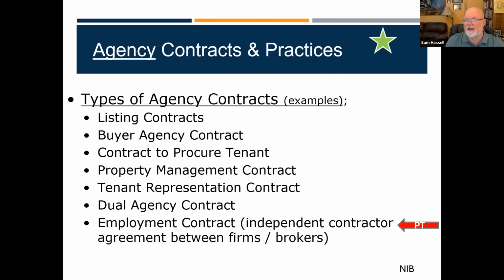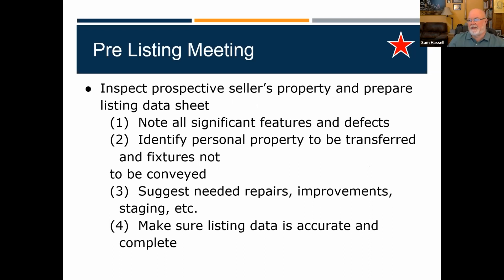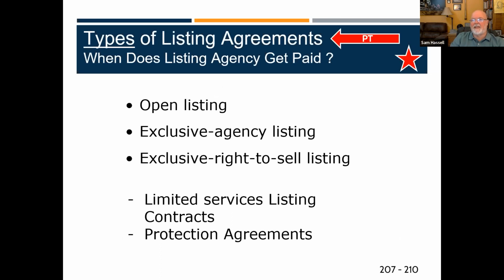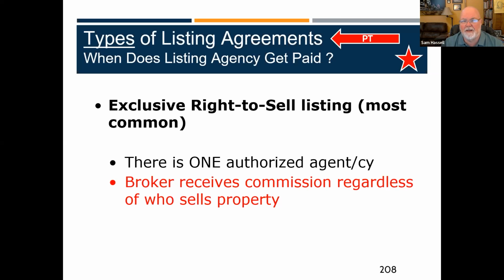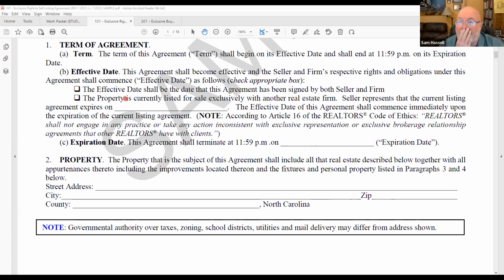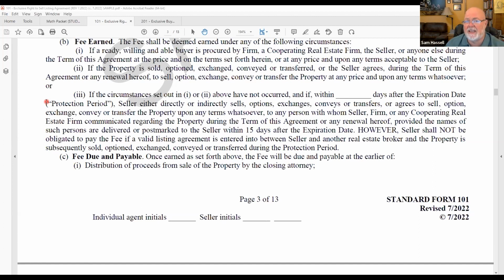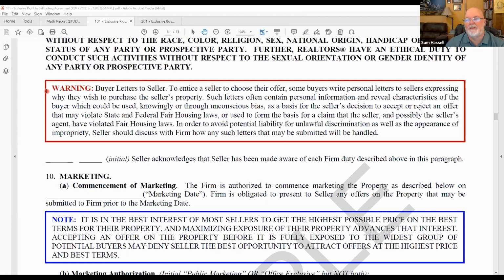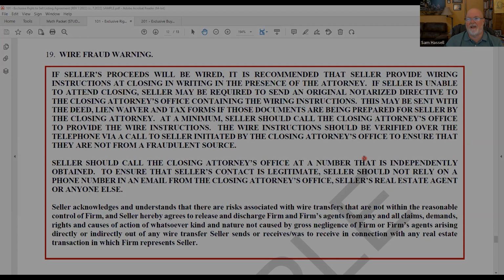Prelicense #31 | Compensation & Listing Agreements | Real Estate Exam Prep for North Carolina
Do you need some help preparing for your class test or license exam?

0:00 Intro
1:20 Inactive Status & Compensation
2:10 Type of Agency Contracts
5:10 Listing Agreements
7:20 Pre-Listing Meeting
13:46 Types of Listing Agreements
14:35 Open Listing
16:18 Exclusive-Agency Listing
17:50 Exclusive Right to Sell Listing
19:34 Limited Services Listing Agreements
21:30 Listing Contract Example
42:00 Outro